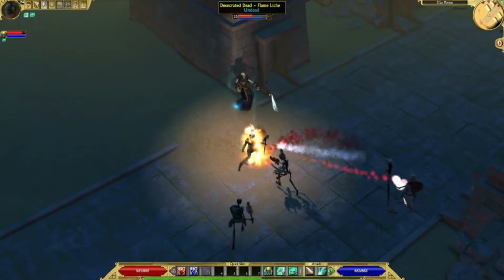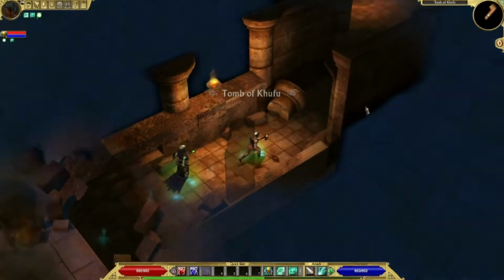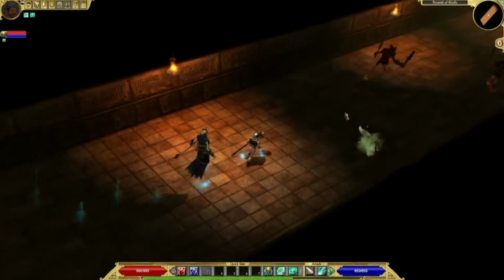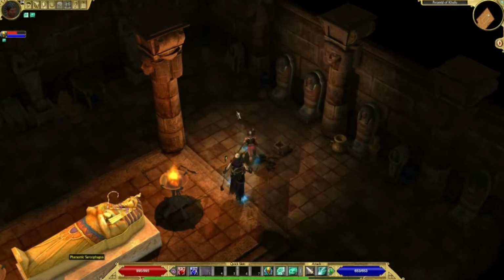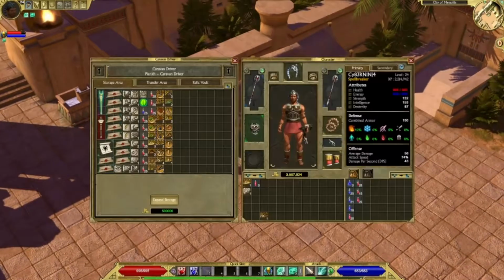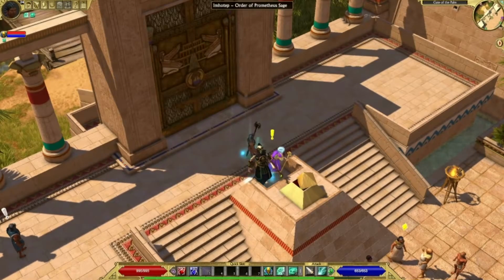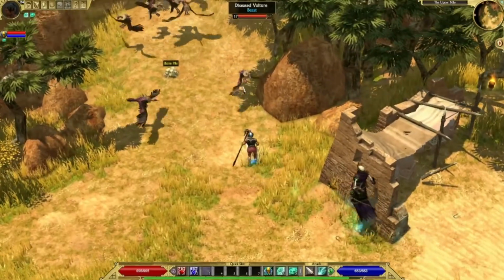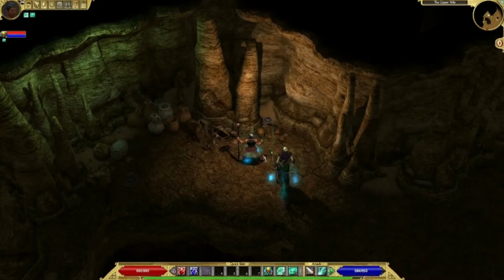Titan Quest: AE | Ch. 43 "The Upper Nile"